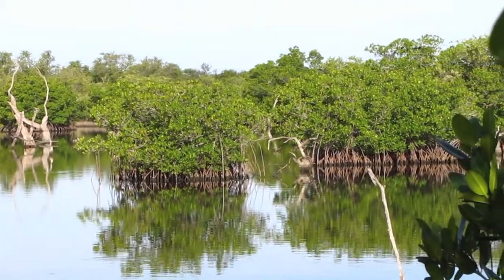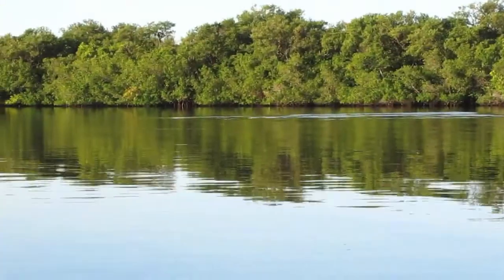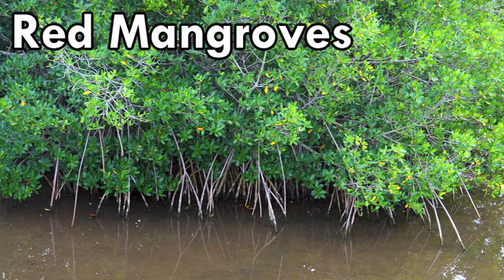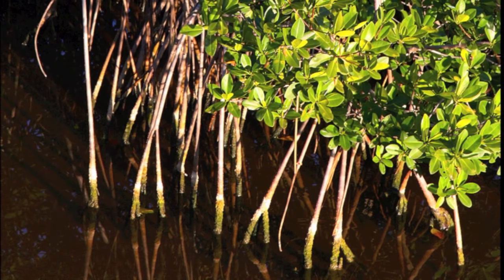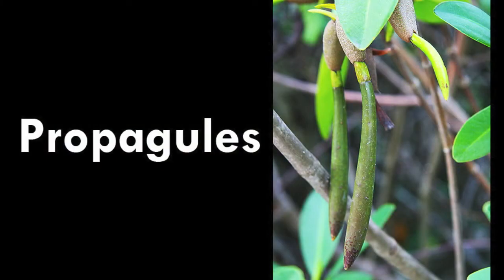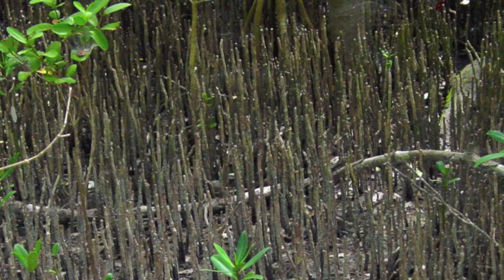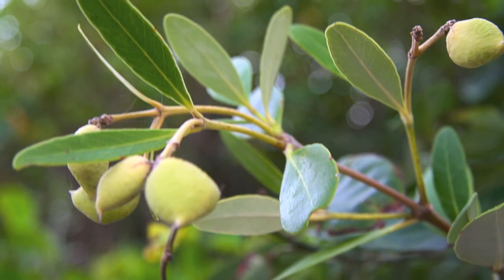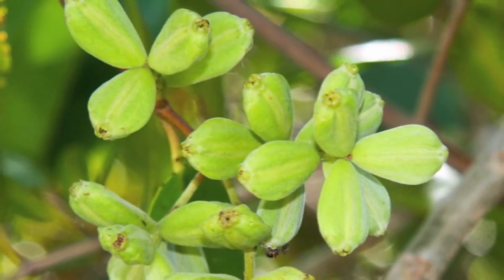Mangroves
Learn about the mangroves of Pelican Island National Wildlife Refuge.